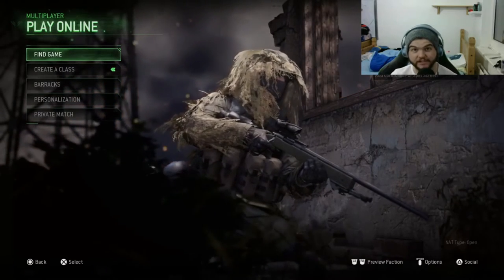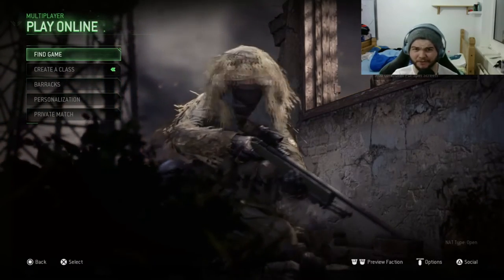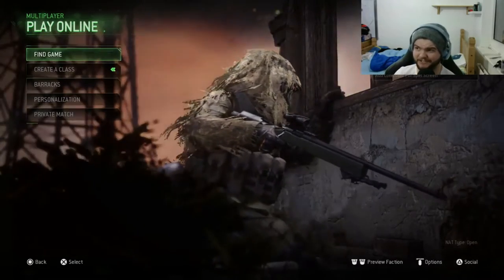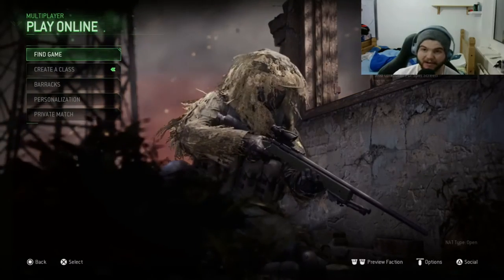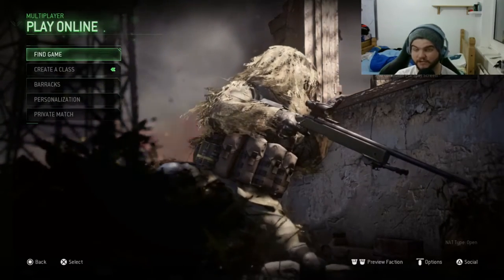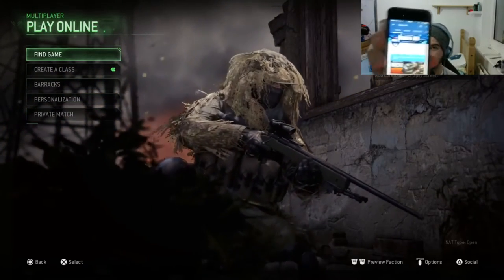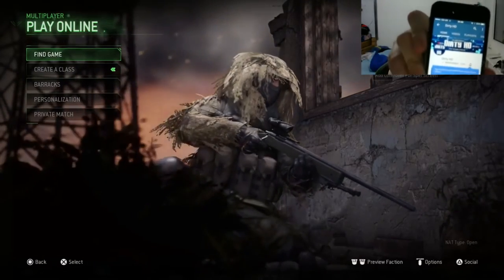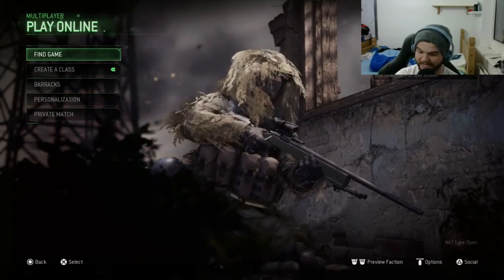Youtube Is Taking My Channel Down!!!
Stay up to date with the latest Call of Duty Black Ops 3 multiplayer videos including gameplay, tips, class setups, supply drops, glitches & more!